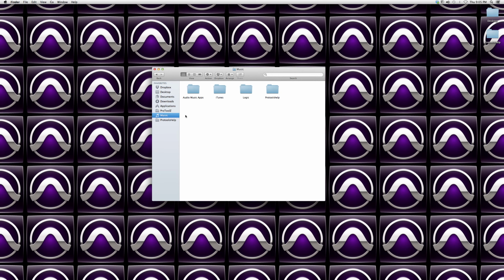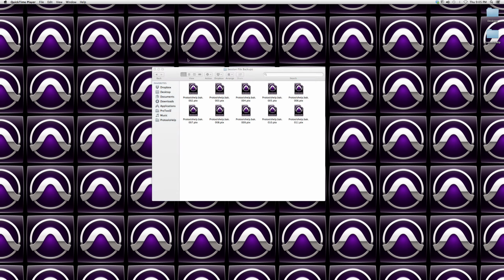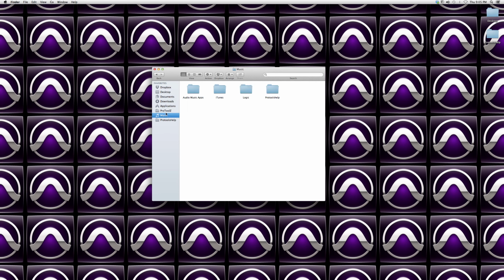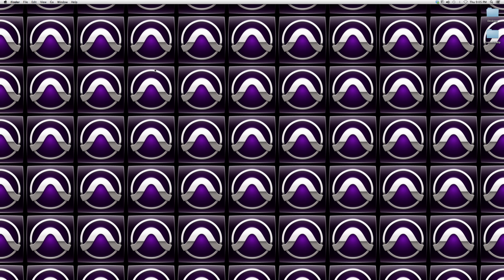40 How To Locate Backup Files For A Protools Session